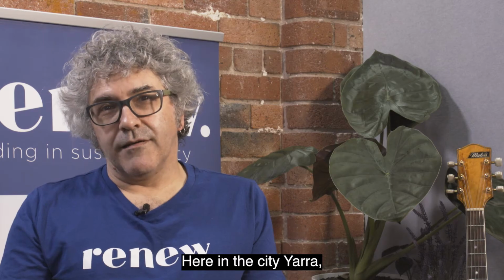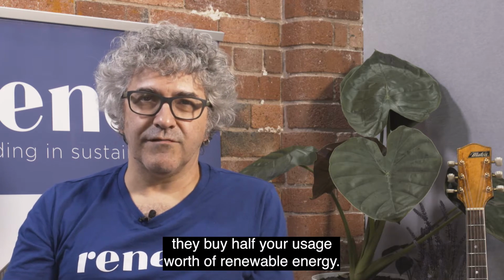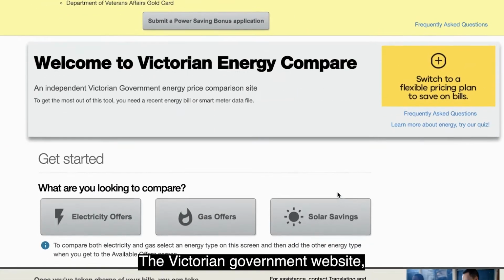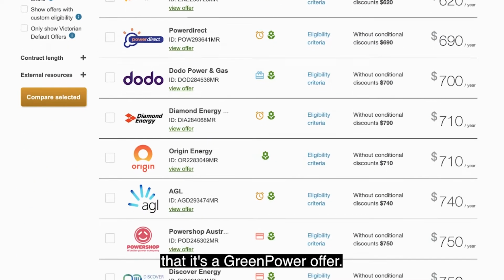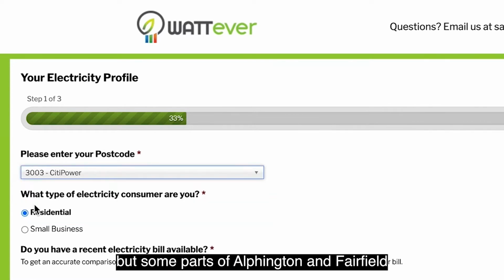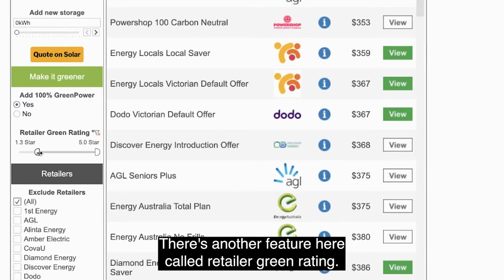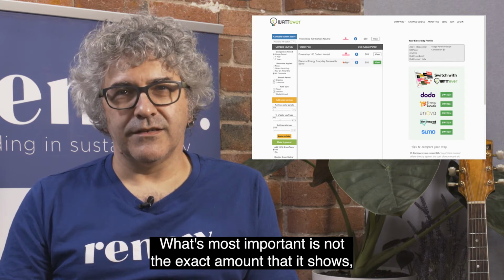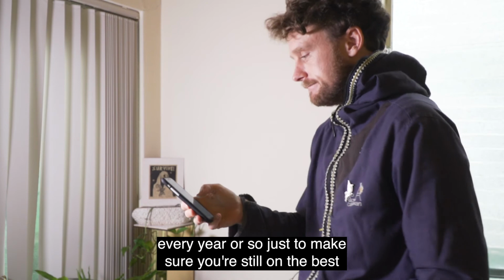How to buy Greenpower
Choosing 100% GreenPower is a simple, practical step we can all take to reduce our carbon emissions. Learn how to compare 100% GreenPower energy plans online and switch, with the energy experts at Renew.

The City of Yarra is powered by 100% renewable electricity and is going off gas. to join the switch.